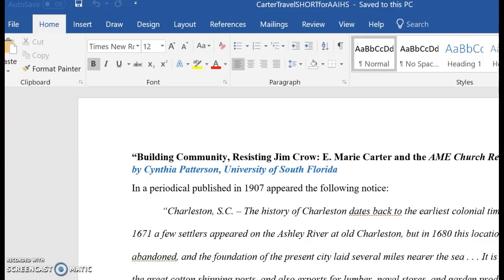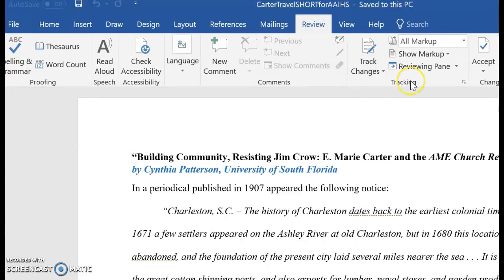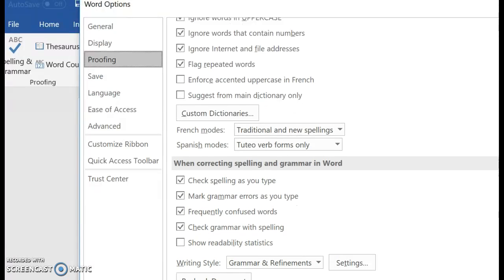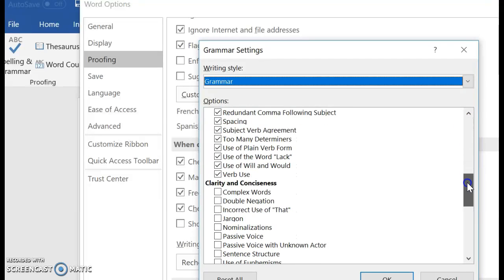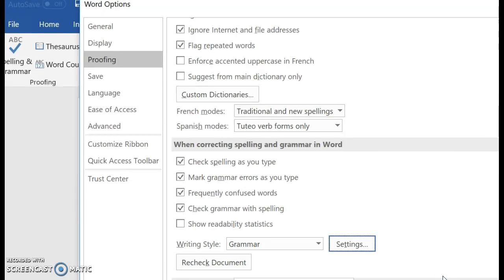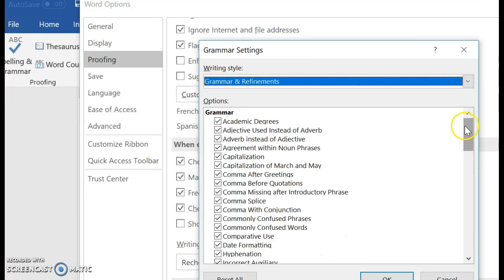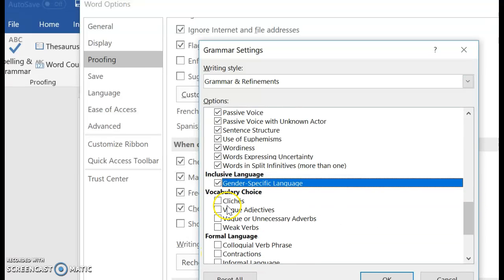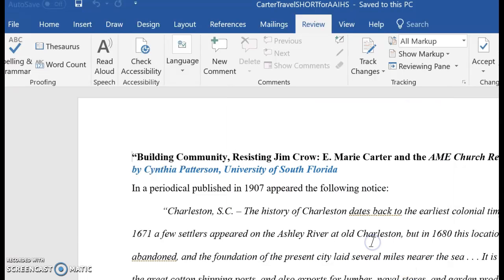Customize Your Grammar Checker